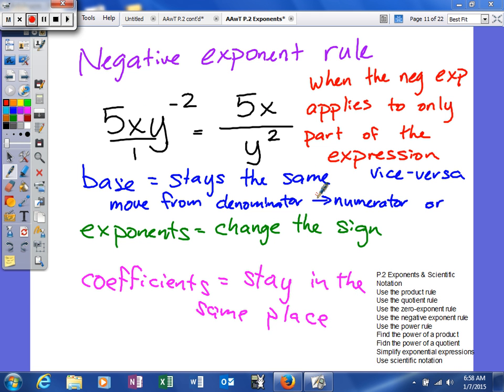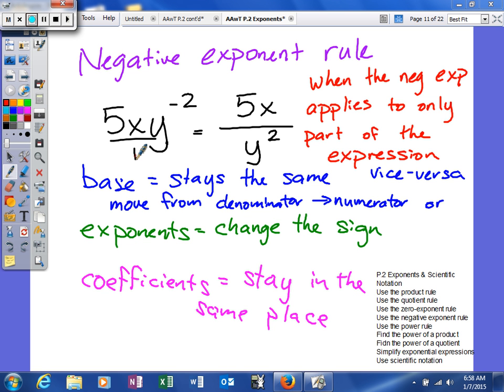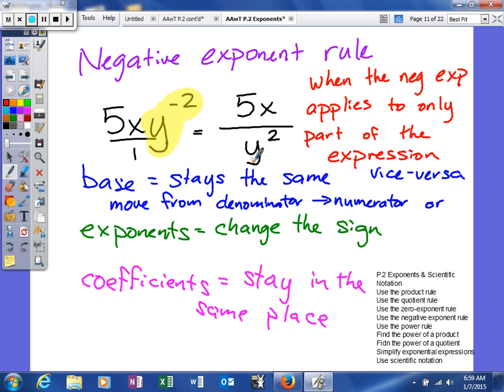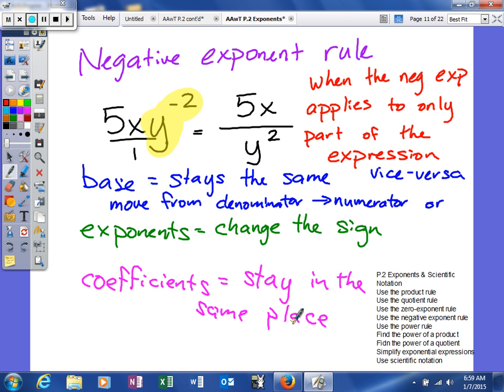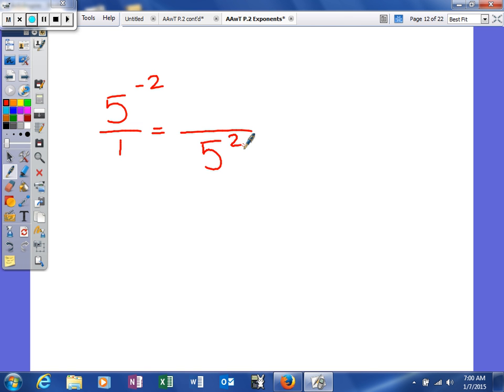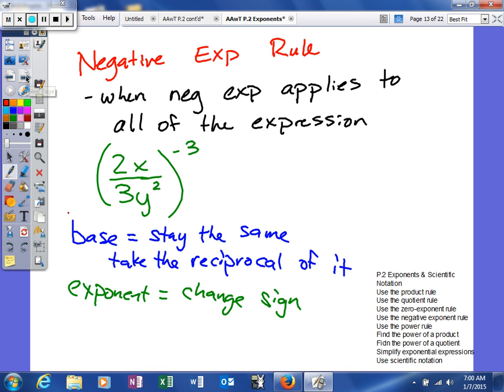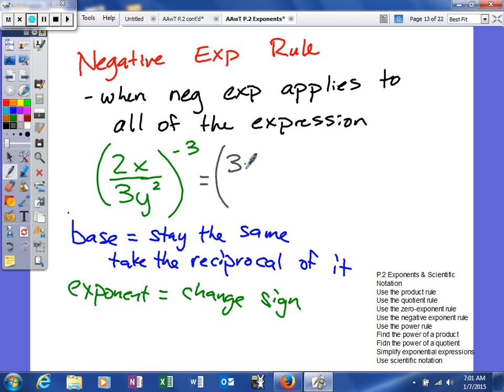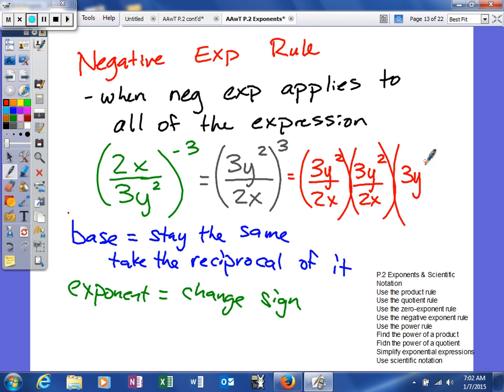Mooney - Review - 2 Exponents & Scientific Notation the negative exponent rule